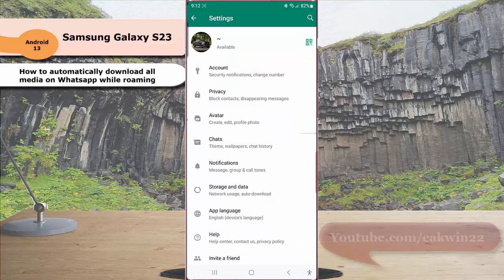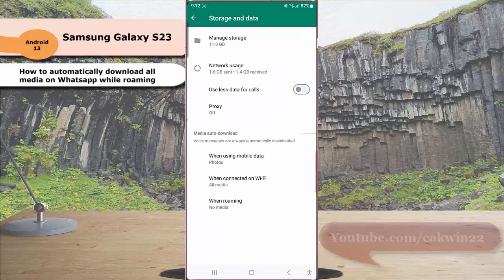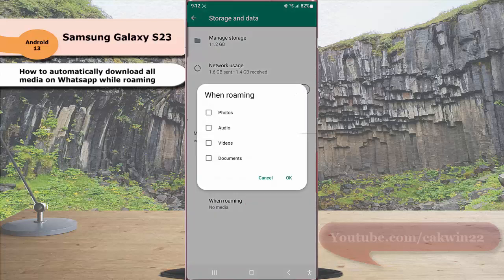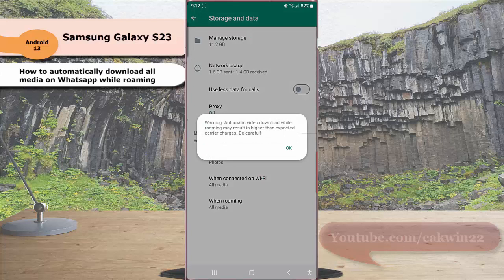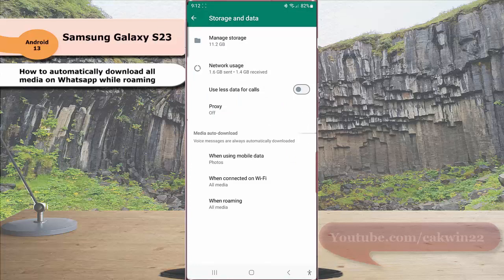Samsung Galaxy S23 Ultra: How to automatically download all media on Whatsapp while roaming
In this video, you will find the steps on how to automatically download all media on Whatsapp while roaming in Samsung Galaxy S23/S23+/S23 Ultra. You can do so by enabling all options within media auto download when roaming. When you choose this setting, your phone will automatically download all media, which are Photos, videos, audio, and documents, on Whatsapp while you're roaming. This video uses Samsung Galaxy S23 Ultra SM-S918B/DS International version runs with Android 13(Tiramisu)